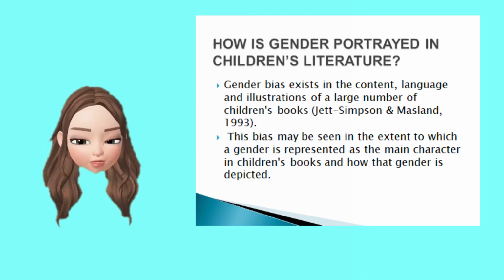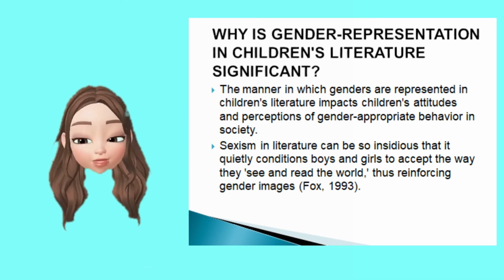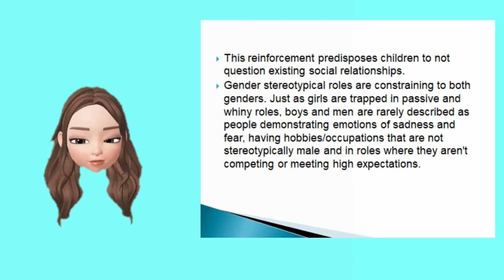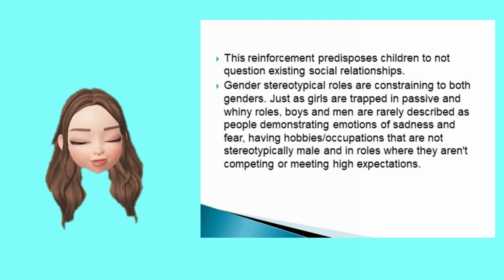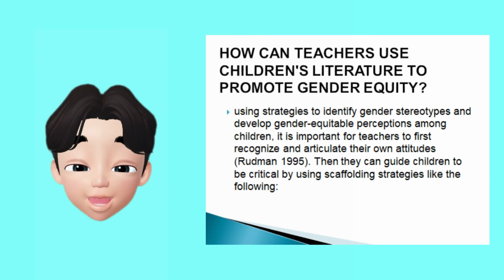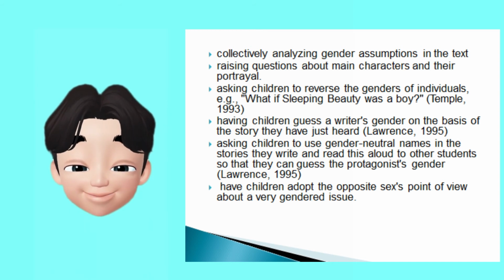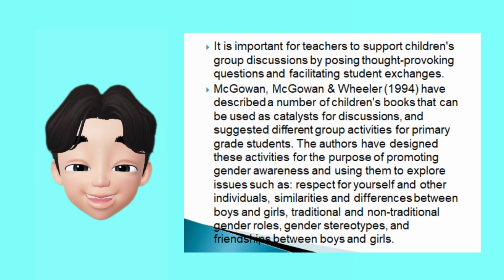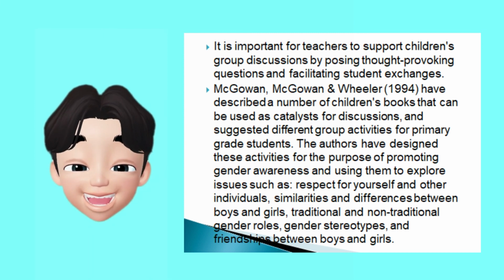GENDER ISSUES IN CHILDREN'S LITERATURE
WEEK 14
Reporters:
Rizza L. Catolos
John Philip P. Dela Rosa
III-CC1